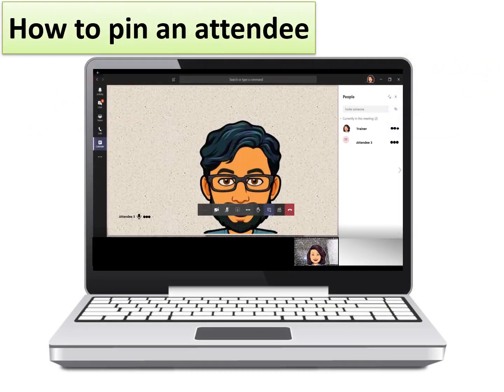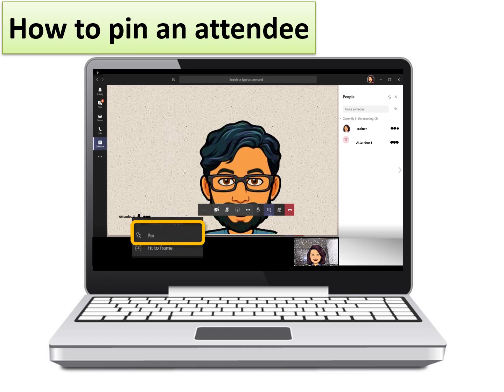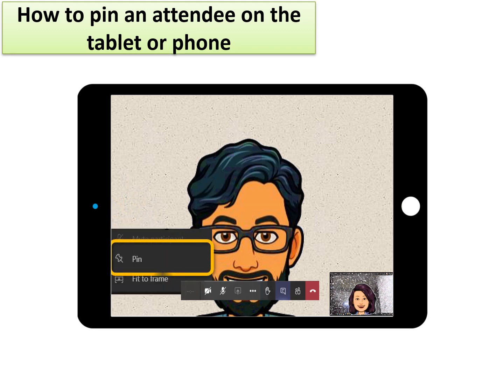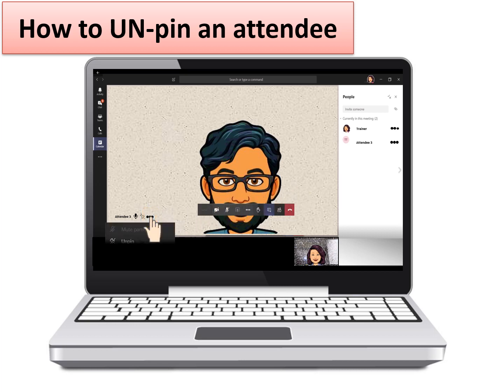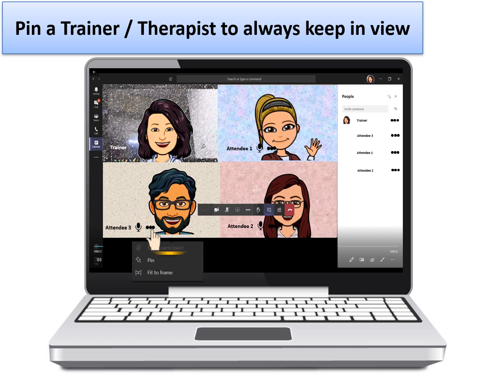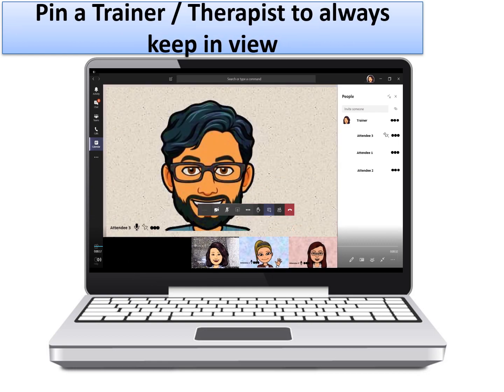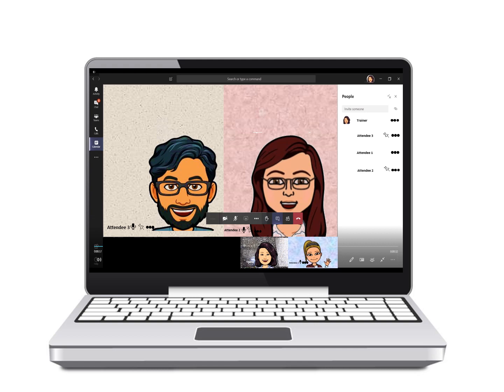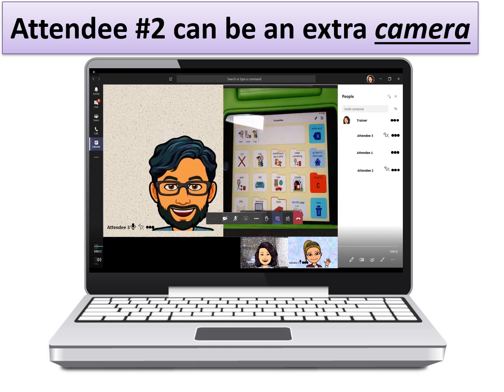Using the Pin function in Microsoft Teams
Trainers or therapists at SPD provide telepractice sessions to some of their clients. This is done via the Microsoft Teams platform. The trainers may require clients and/or their caregivers to tap on certain functions on to better their session experience via telepractice. This is a short video demonstrating how to use the Pin function for telepractice sessions.